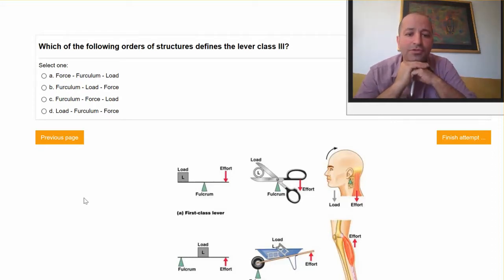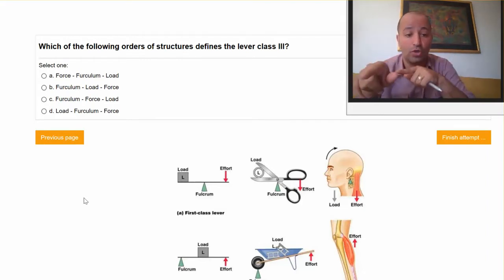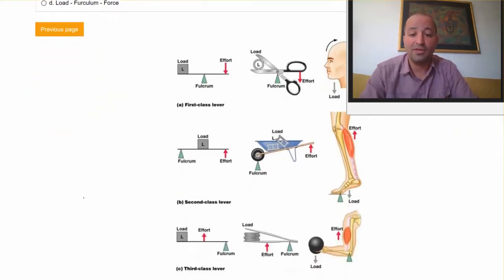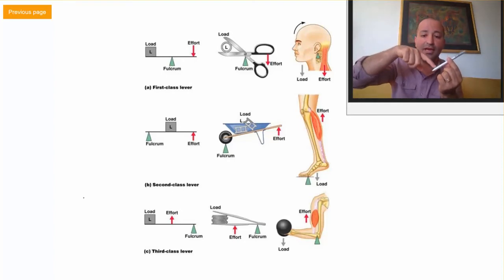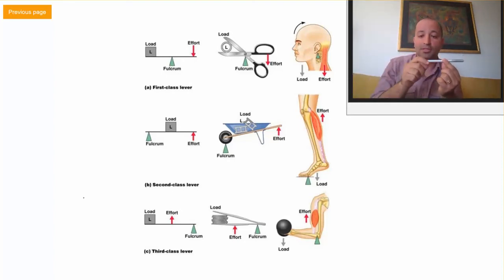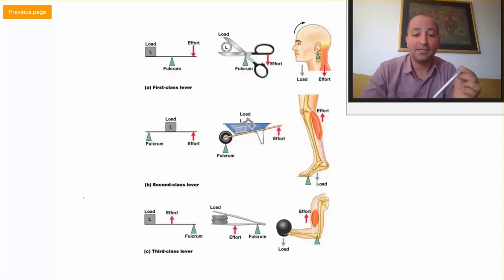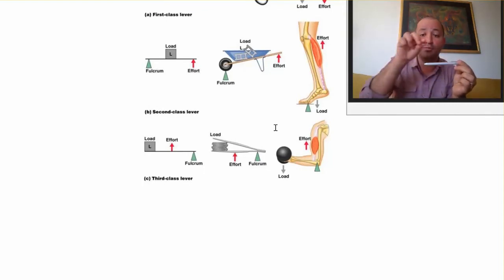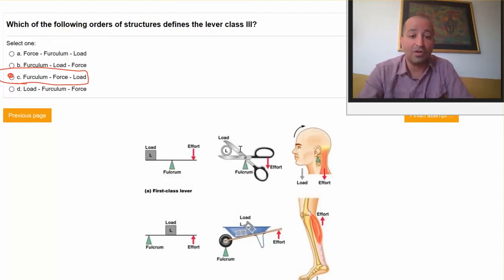Which of the following orders of structures defines the lever class III?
A) Force - Furculum - Load
B) Furculum - Load - Force
C) Furculum - Force - Load
D) Load - Furculum - Force